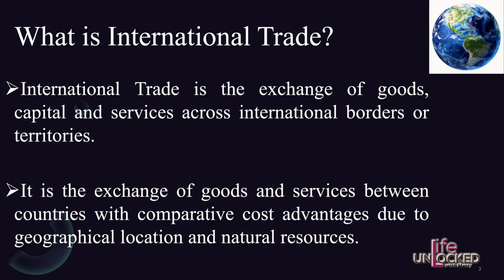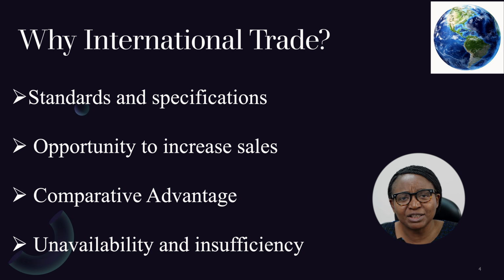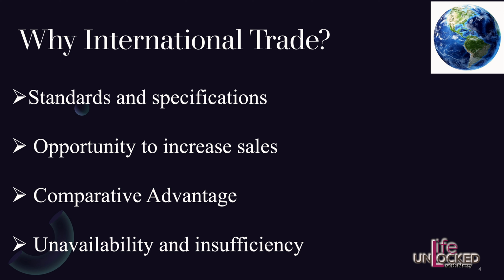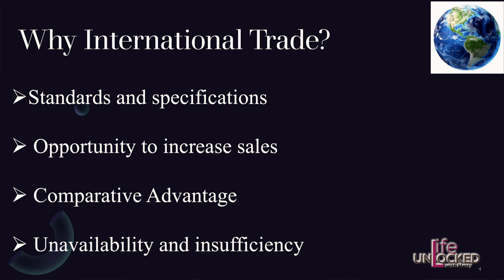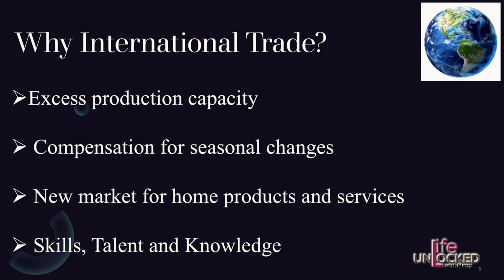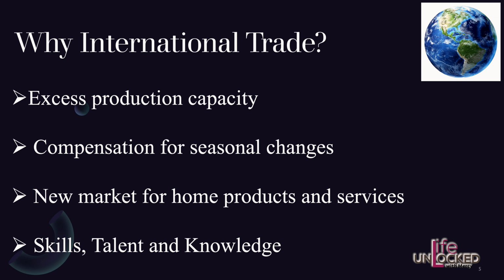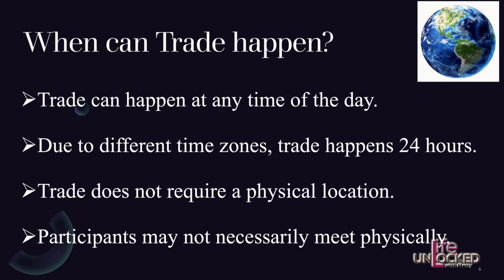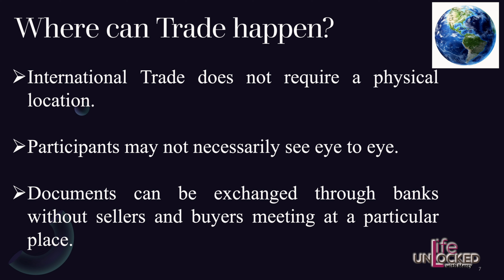International Trade Simplified Episode 1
@TradeVerge-06 International processes and payment